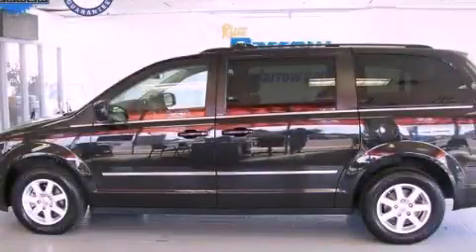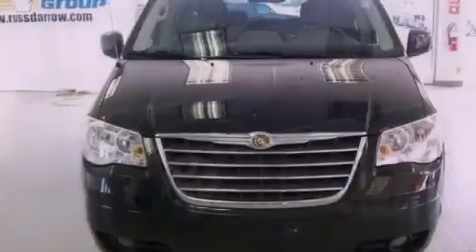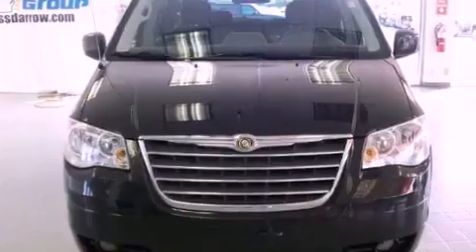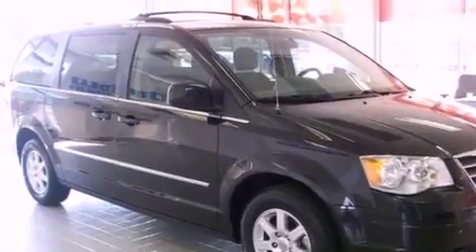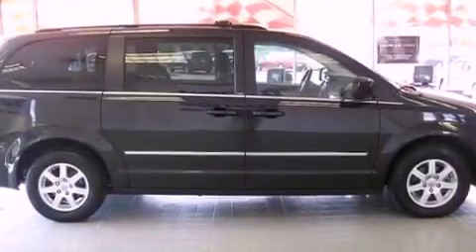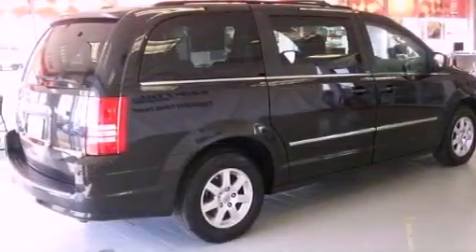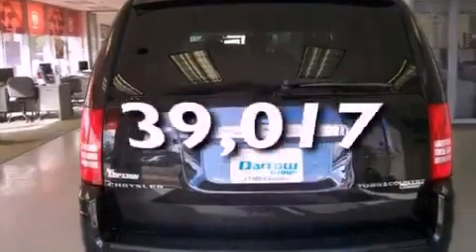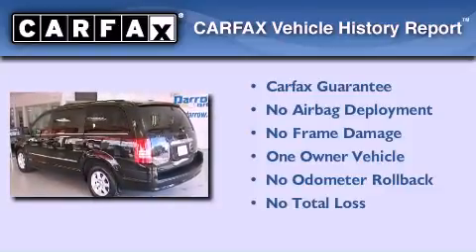Pre-Owned 2010 Chrysler Town Country Milwaukee WI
Year : 2010
 Make : Chrysler
 Model : Town and Country
 Engine : 3.80
 Trans . : 6-Speed Automatic
 Exterior : Brilliant Black Crystal Pearlcoat
 Miles : 39,017
 Interior : Medium Slate Gray/Light Shale
 Stock : CGW3664

 Russ Darrow Chrysler Jeep Dodge Milwaukee

 7676 N. 76th St.

 Pre-Owned 2010 Chrysler Town and Country Milwaukee WI